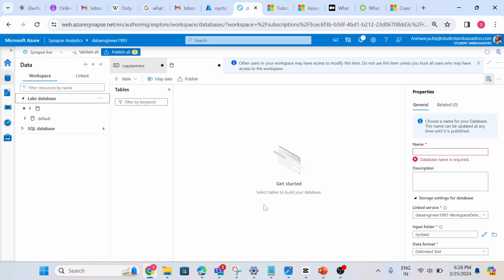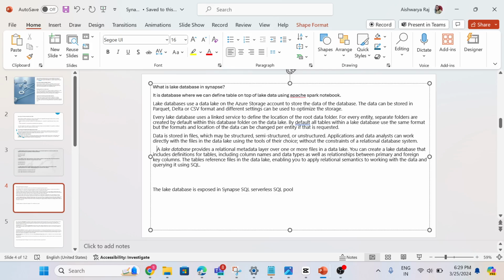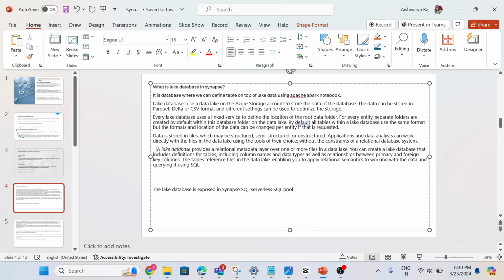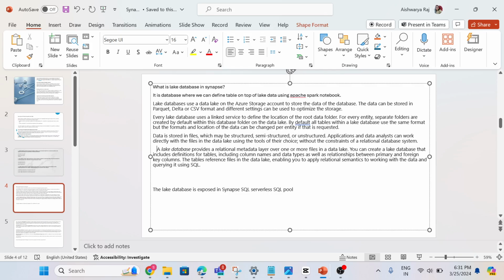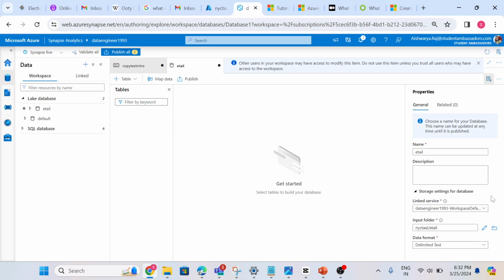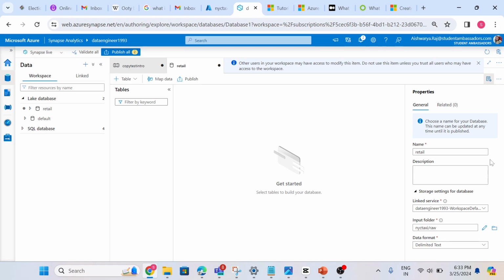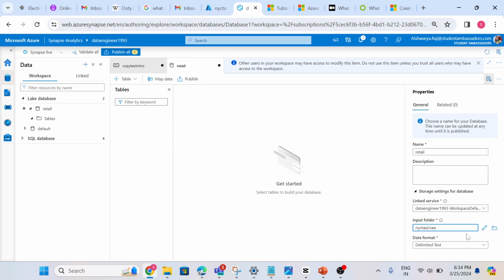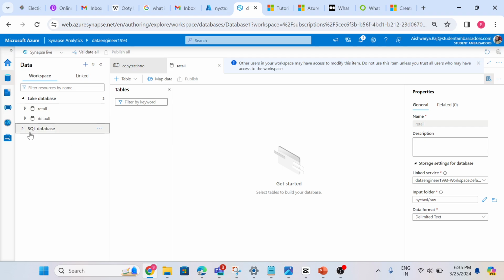Lake data base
The lake database in Azure Synapse Analytics enables customers to bring together database design, meta information about the data that is stored and a possibility to describe how and where the data should be stored. Lake database addresses the challenge of today's data lakes where it is hard to understand how data is structured.